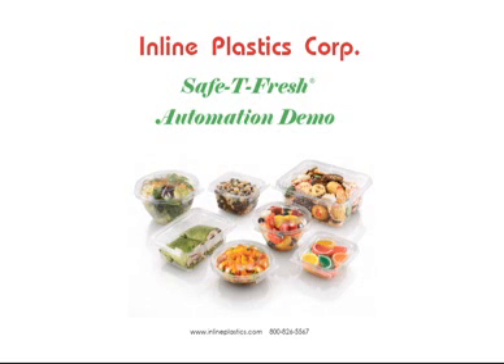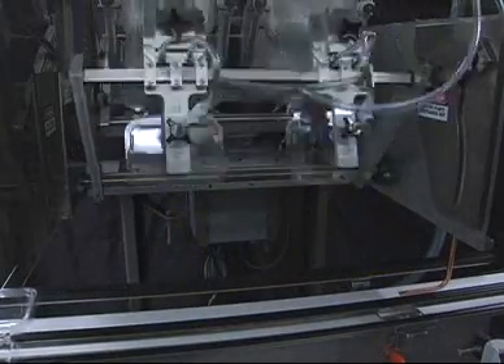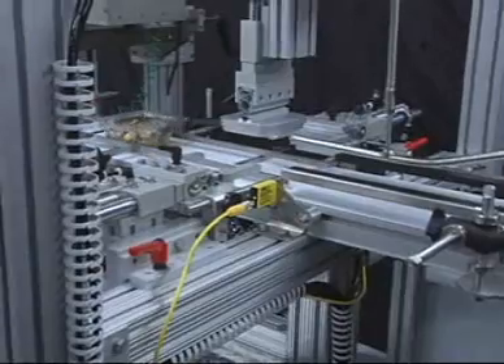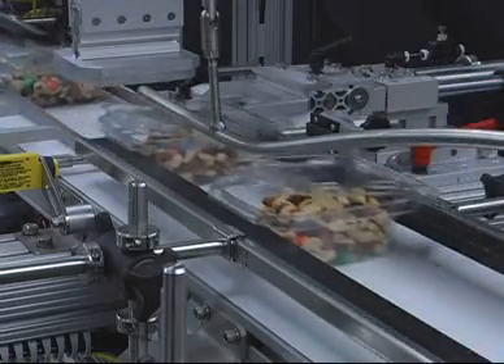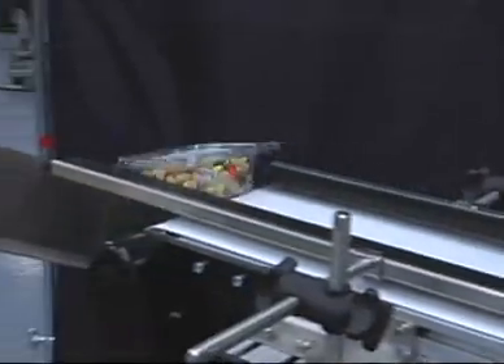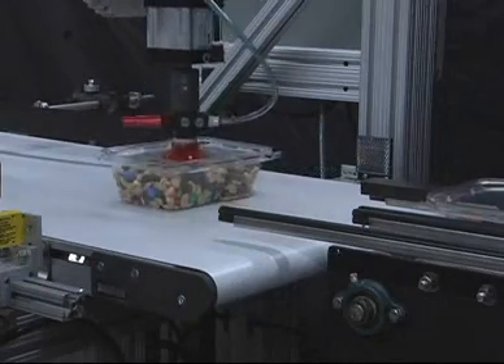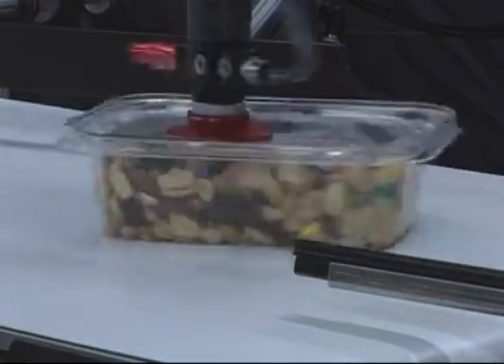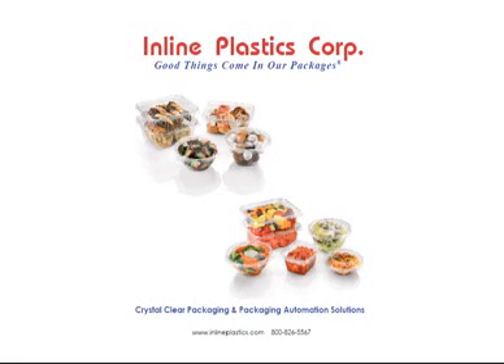Safe-T-Fresh Automation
Automation equipment designed to go hand-in-hand with our Safe-T-Fresh PETE containers.